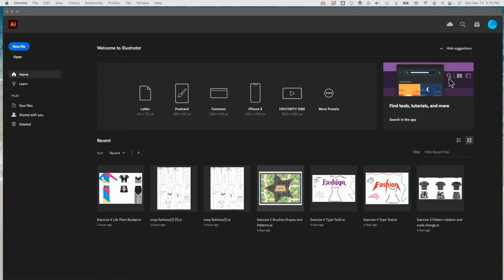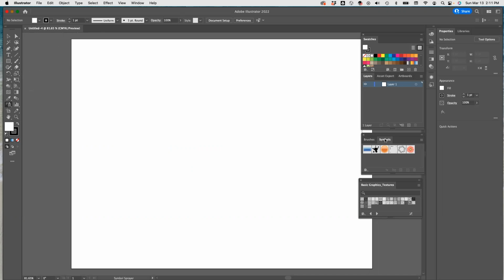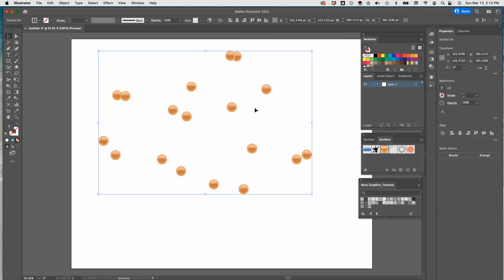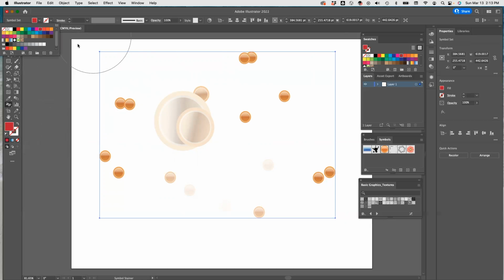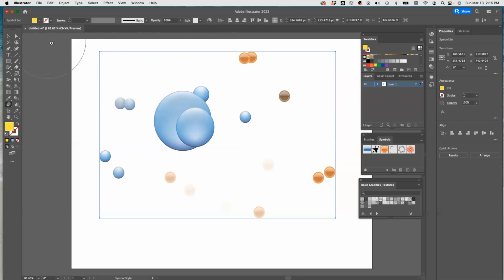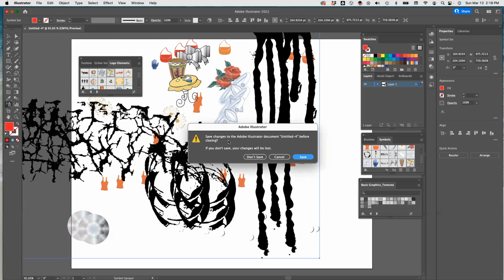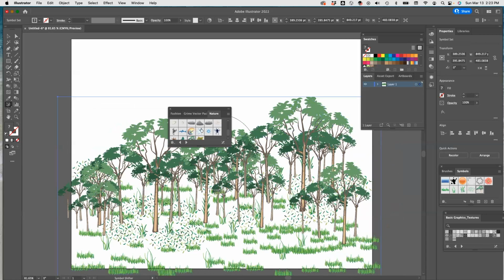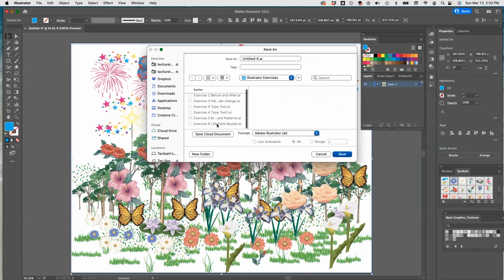Lecture 43 Exercise 7 Symbol Sprayer Tool